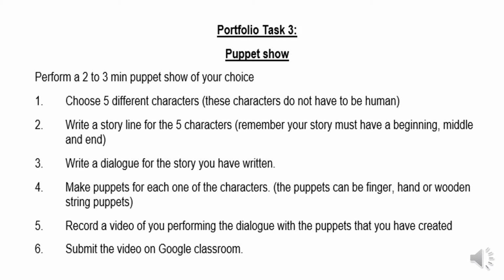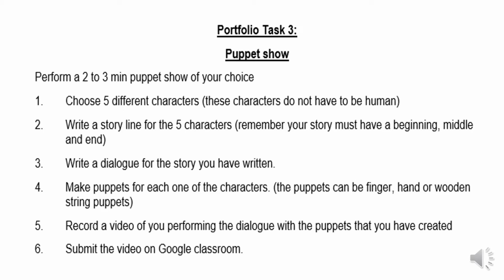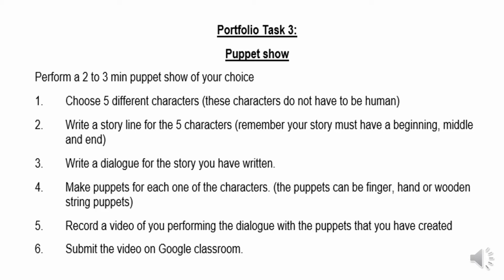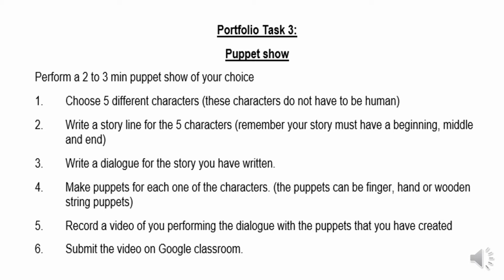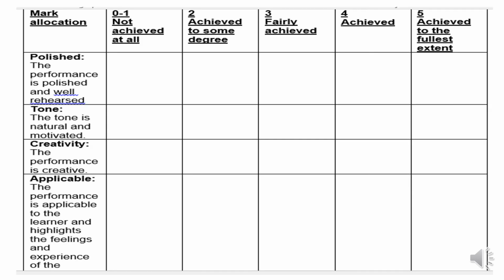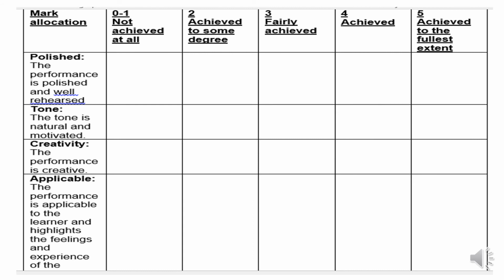Puppet show assessment